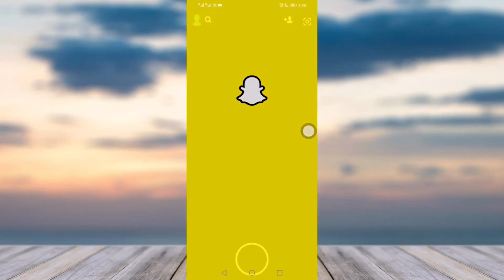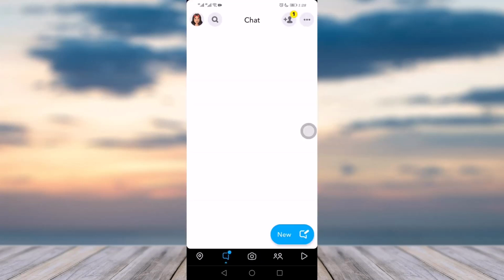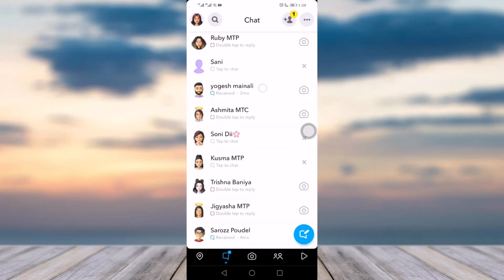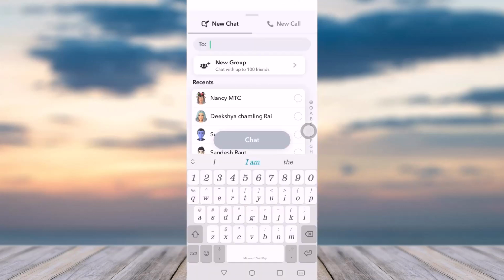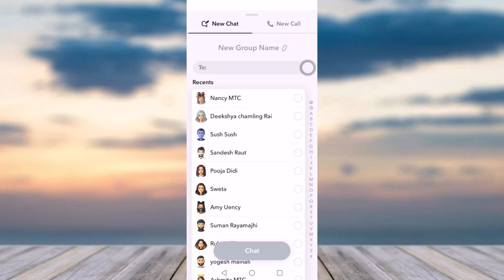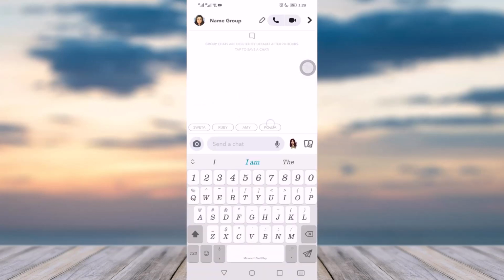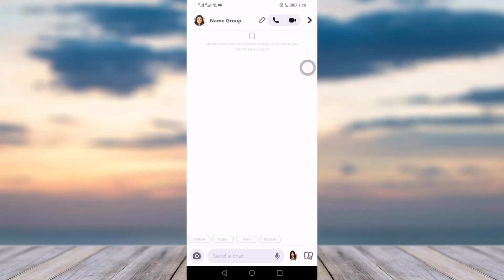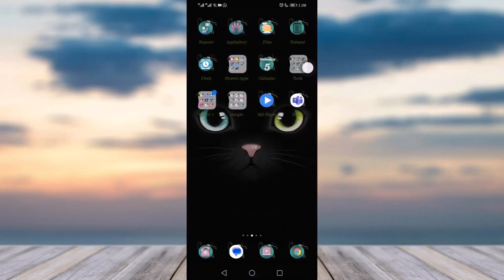How To Create A Group Chat On Snapchat | 2023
In this tutorial, I will guide you on how you can create a group chat on snapchat with your friends.

0:00 Intro
0:22 Creating Group on Snapchat
1:00 Conclusion